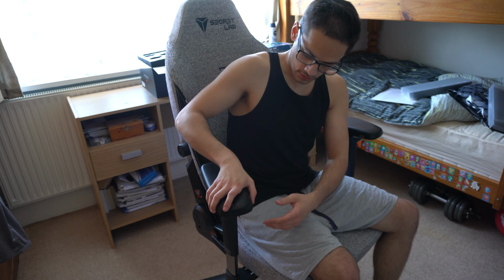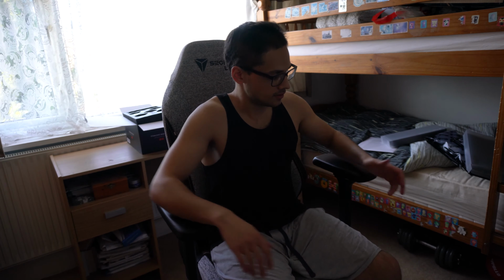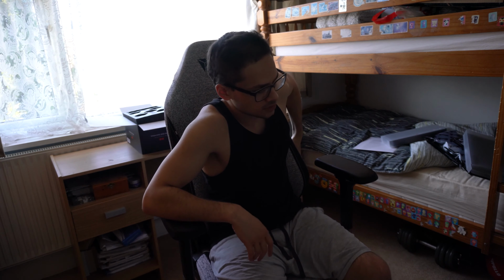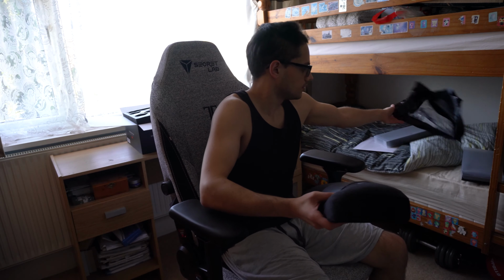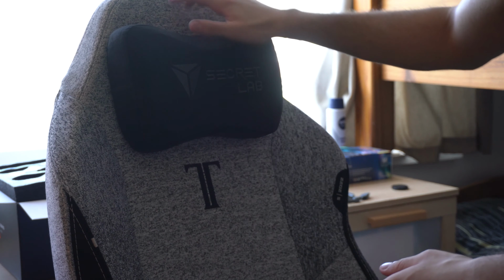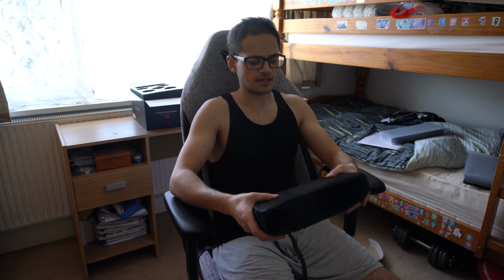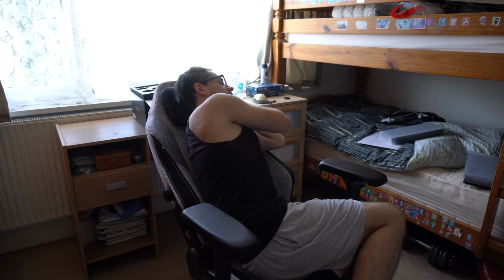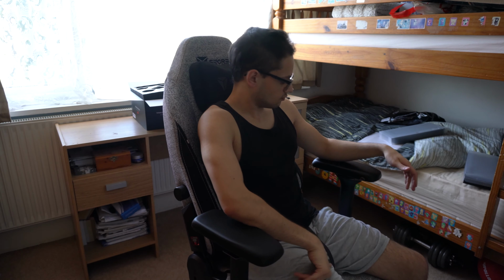Unboxing/Review Secret Lab Evo TITAN SERIES S 2022 Chair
This is one of the nicest chairs I've ever sat in.

It also appears that the chair have gone up in price since I made the video so they are now £419, their original price were £399 but at the autumn sale they were £374 hope that clears up the prices.

To adjust the curvature and height of the lumbar support is very awkward which is why it cant be rated 5/5 other than that its a really good chair worth looking at if in market to buy one.

The tilt on the chair is fantastic and very sturdy, you don't feel like you're going to fall over at max tilt.